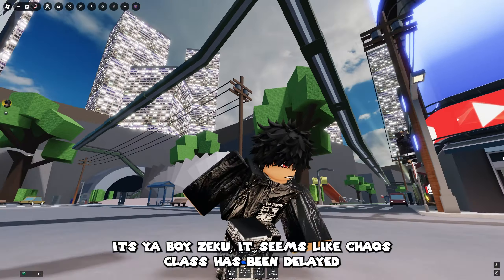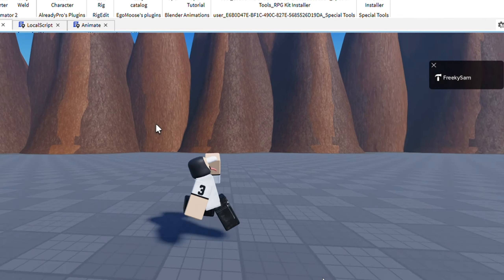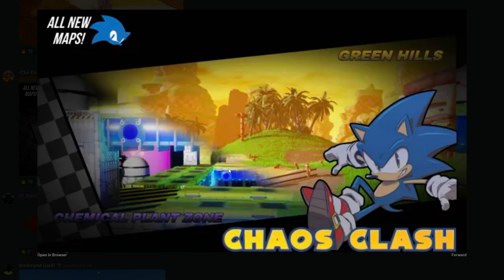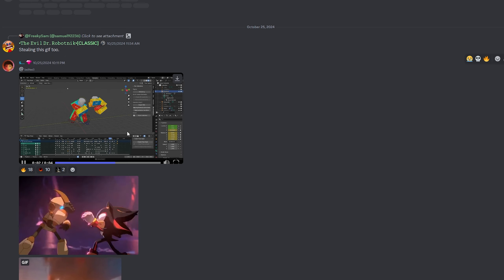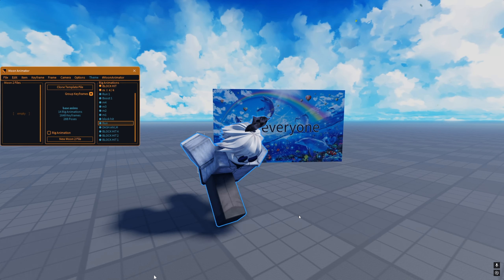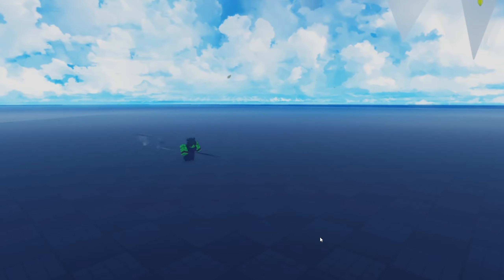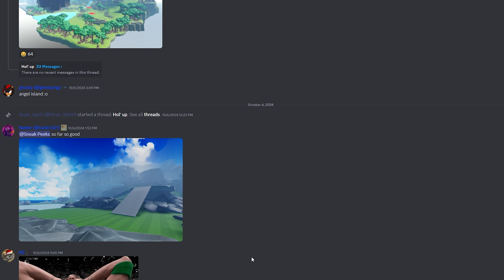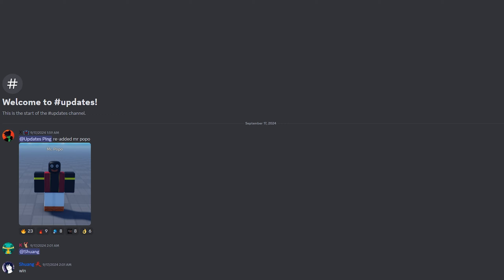Chaos Clash got Delayed but a New Roblox Sonic game is showing up...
Zeku and @YnSonic05  Yap again about sonic roblox games(again), bringing some news and goofy commentary.

(Not sure if their link works but here is the owners tiktok

-Each of these games have not yet released, please do not bother the owners and respect them.